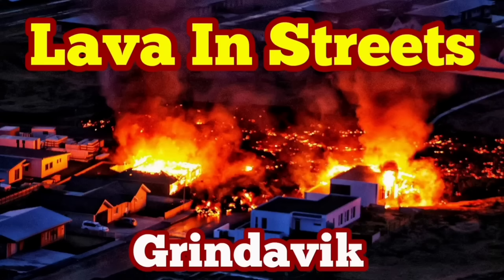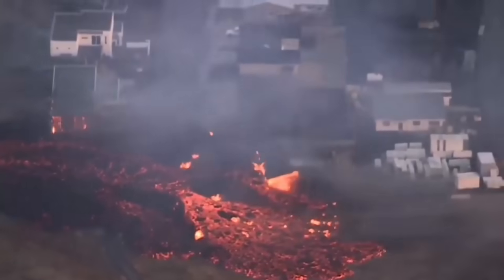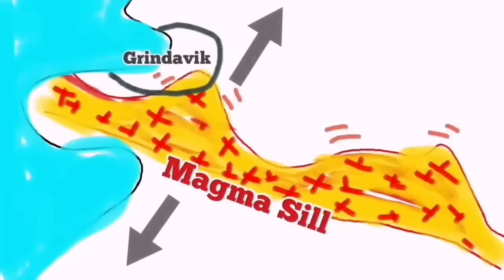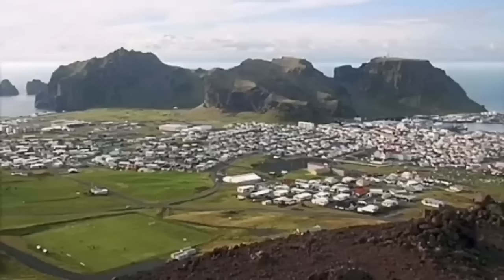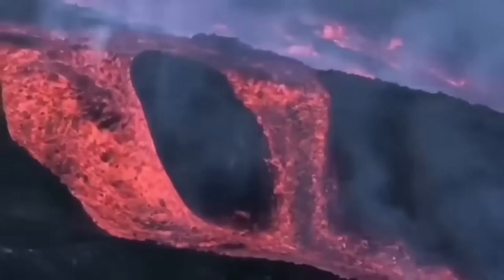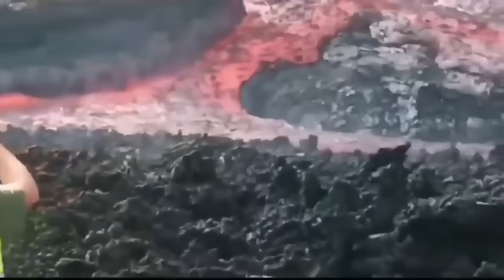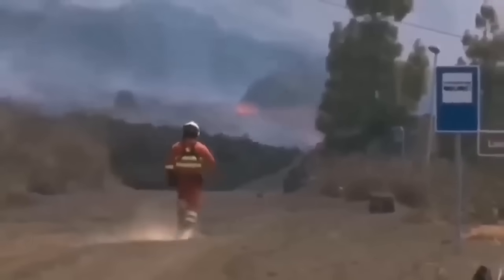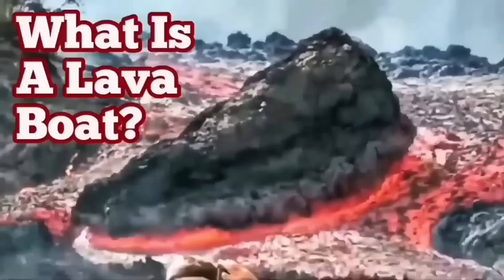Battle Of Grindavík: Lava In Streets, Iceland Fagradalsfjall Sundhnúka Hagafell Fissure Eruption